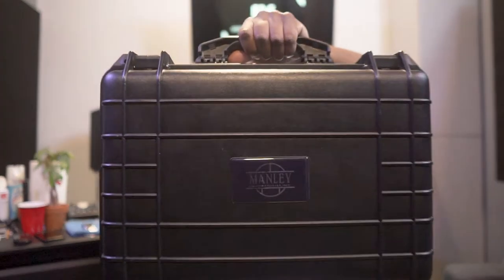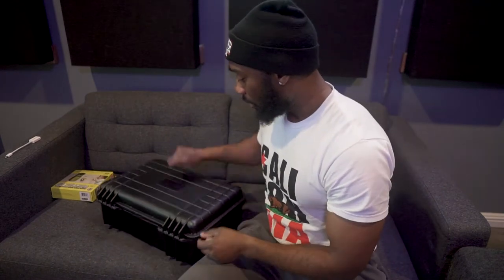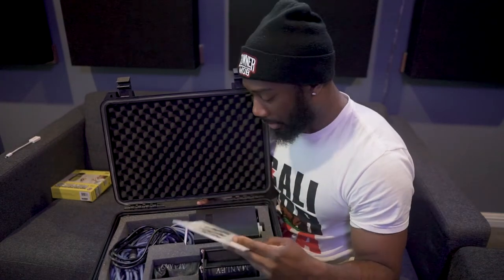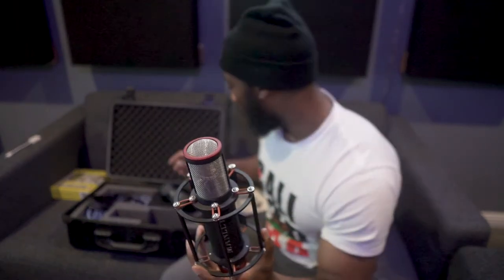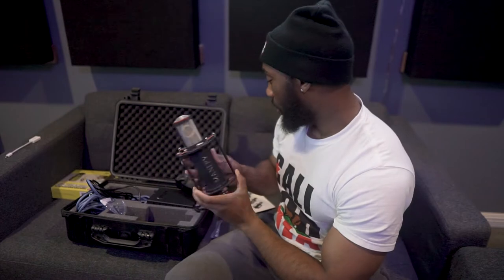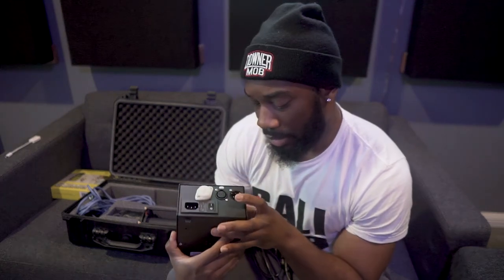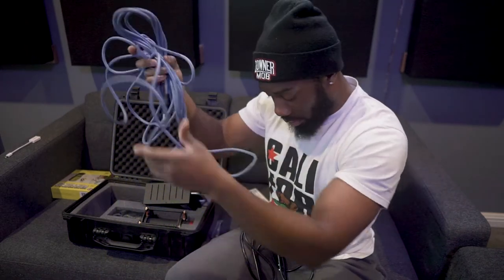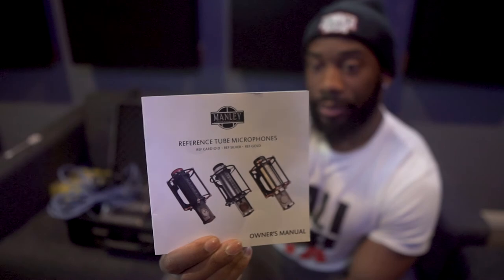Manley Reference Cardioid Microphone Unboxing and review.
In this video I unbox and give a quick review of my new Manley Reference Cardioid Microphone. This mic will replace my Neumann TLM 103 as my primary vocal microphone. for now

Stay Blessed and Productive!